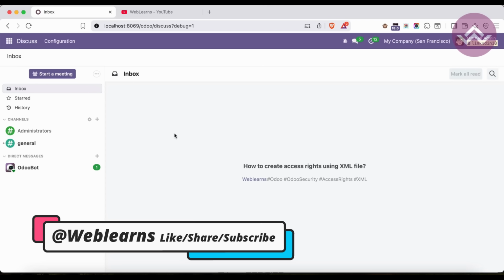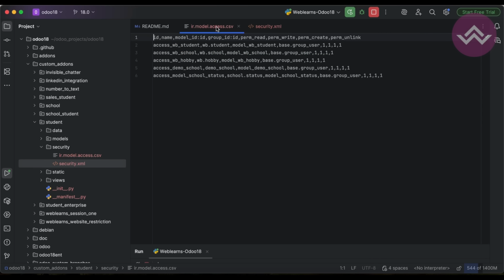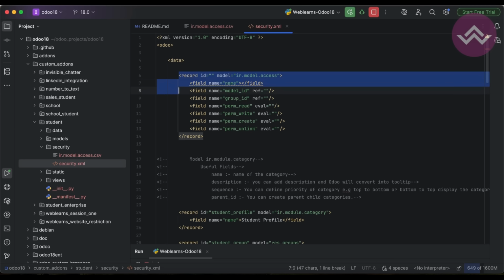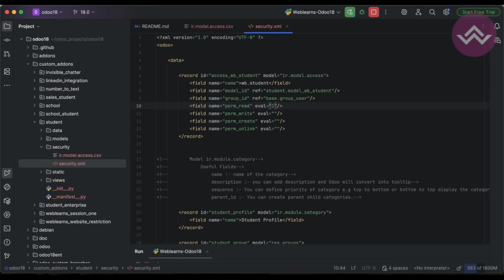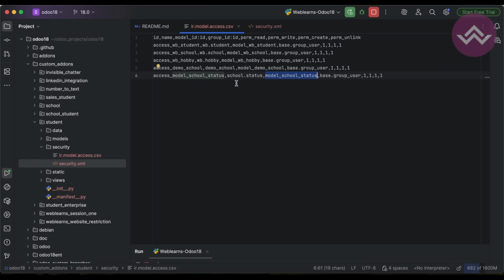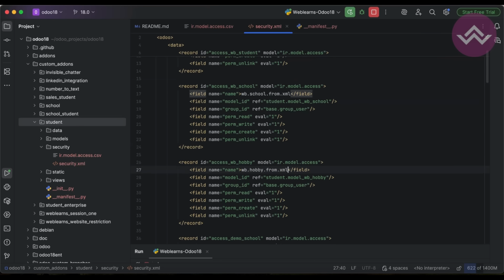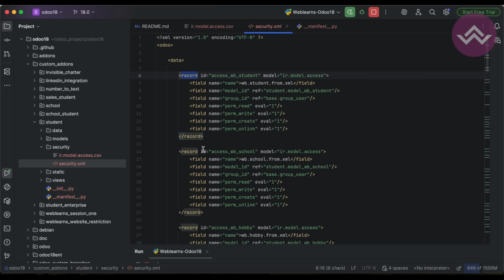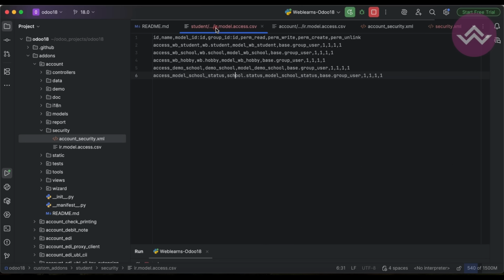How to create odoo access rights using xml file | Odoo Security Tutorial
Learn how to create Odoo security access rights using XML files in this complete Weblearns tutorial.
This video covers everything from creating user groups, assigning permissions, securing models, and understanding how XML security files work in Odoo module development. You will learn the correct structure of security.xml, adding groups in XML, linking groups access rights, controlling access at model and record level, and troubleshooting permission errors.

Perfect for Odoo 16, Odoo 17, Odoo 18 and Odoo 19 developers, this step-by-step guide will help you build secure, production-ready Odoo applications with proper ACL and security layers.

Boost your Odoo technical development skills and learn industry-standard best practices for implementing access rights using XML.

In case you missed previous discussion about how to create odoo security access csv file please check below link.

Support me :-